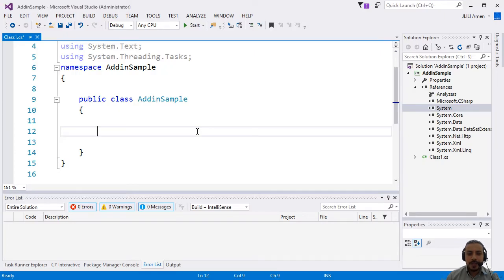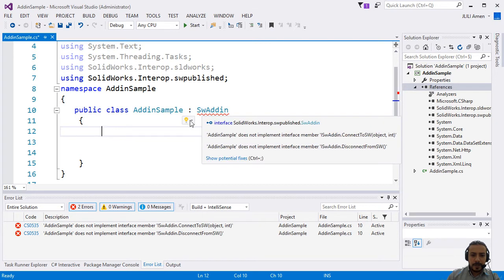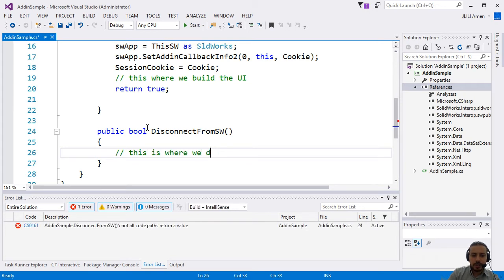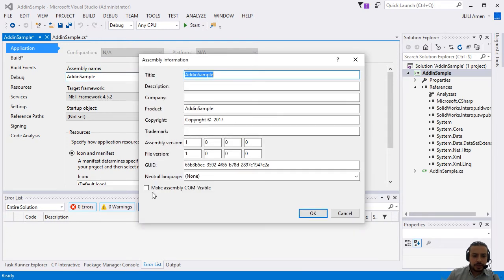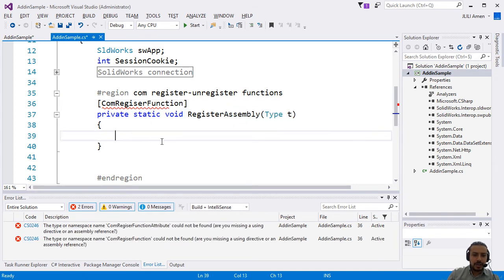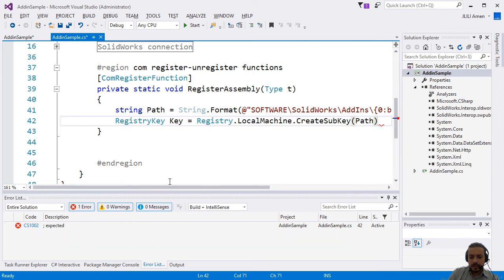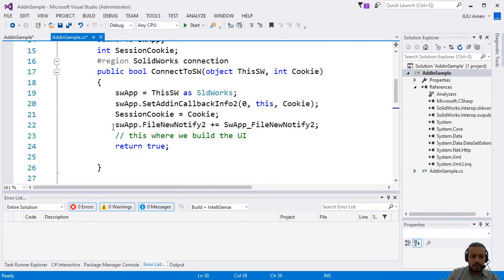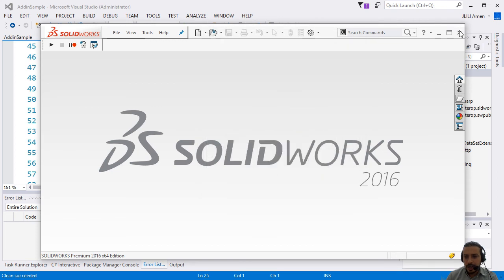SOLIDWORKS Forums API/Macros: How to write a SOLIDWORKS AddIn in C#?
In which CADHero's Amen shows how to write a SOLIDWORKS AddIn in C#.